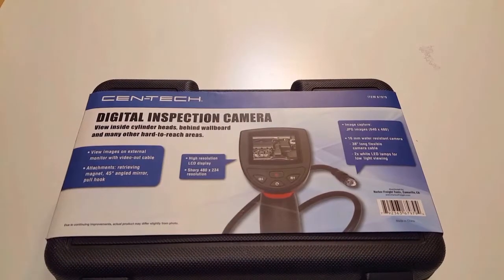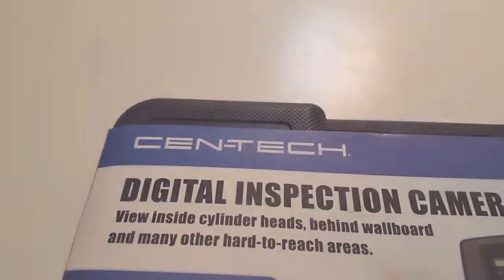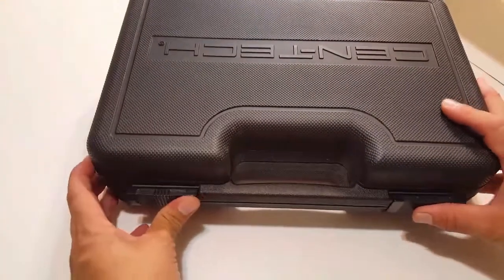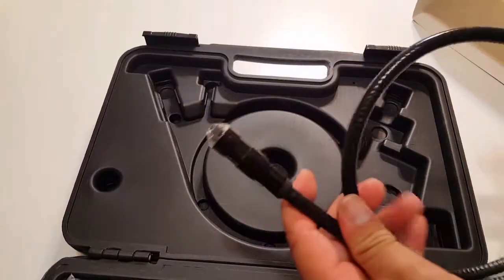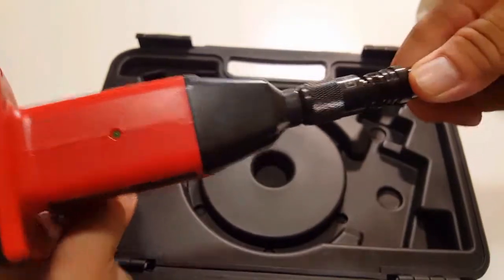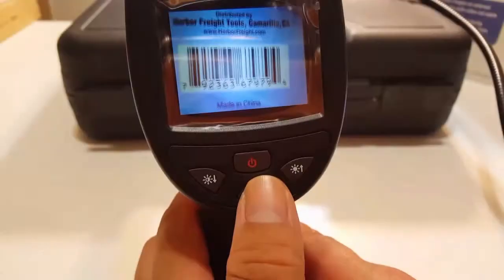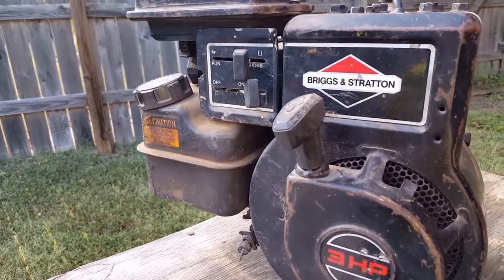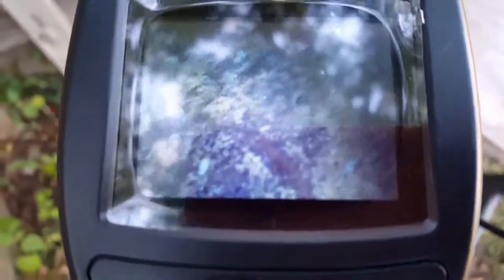Harbor freight inspection camera used on Briggs and Stratton go kart engine.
Go kart project link